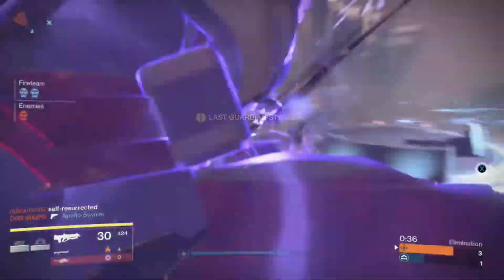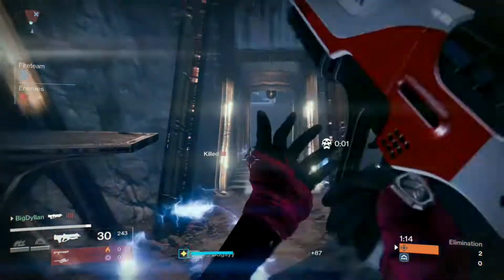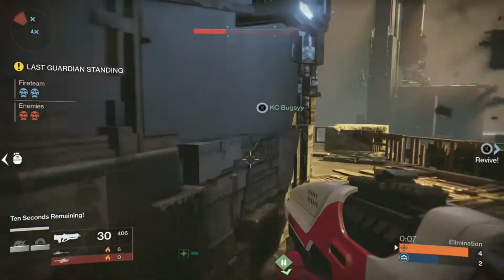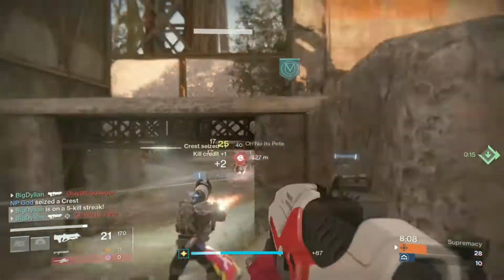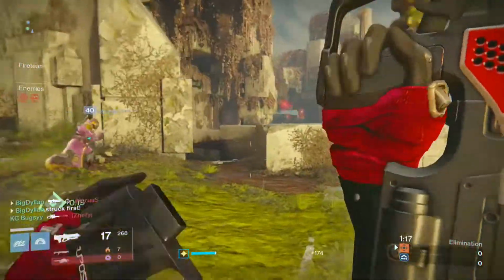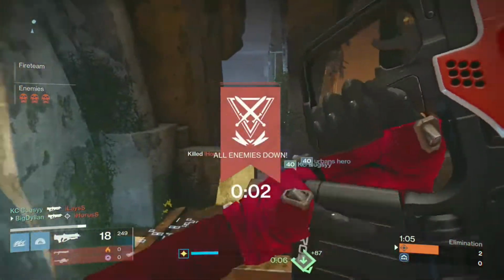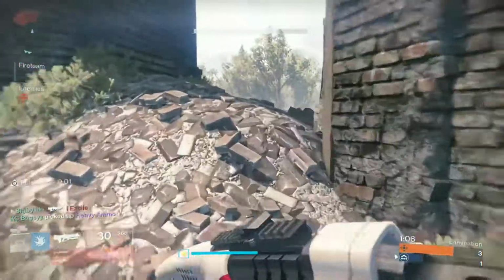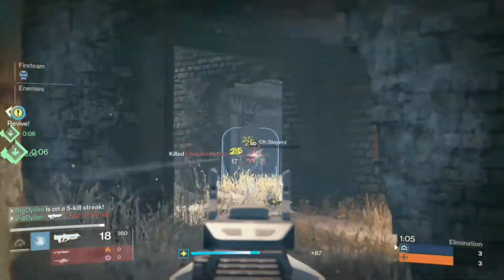Destiny: My Suros PDX-45 Review - My Go To Pulse Rifle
Just a quick video reviewing my brand new Suros PDX-45 i picked up from the gunsmith this week i hope this opinion helps a few people decide on getting this weapon.